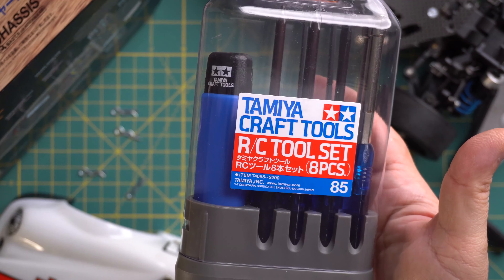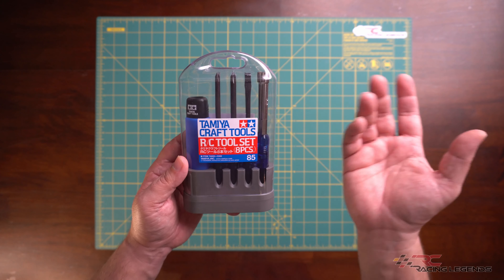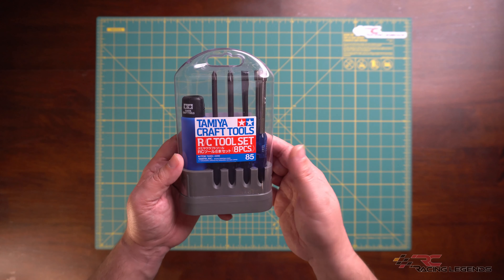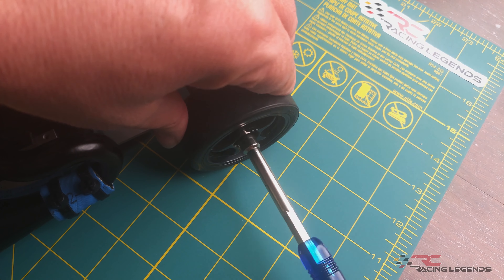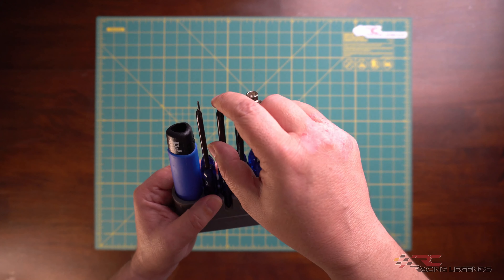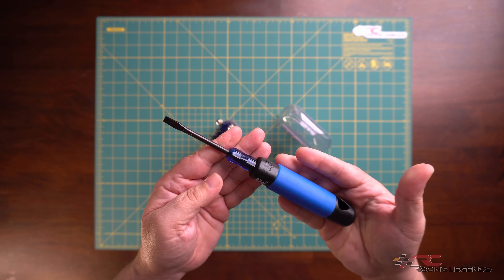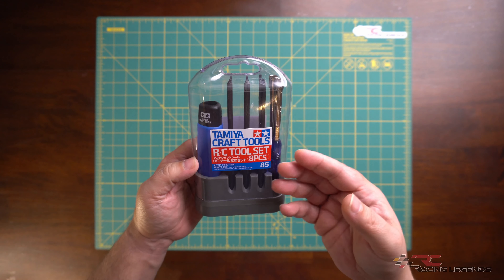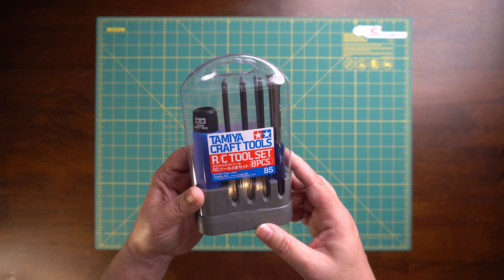The Best R/C Tools for the Money? Tamiya Craft Tools 8pc R/C Tool Set 74085 | RC Racing Legends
When you're ready to move beyond the T-wrenches and Allen keys provided in most R/C kits, you've got a lot of options.  In this video, we take a look at the Tamiya Craft Tools 8pc R/C Tool Set #74085, arguably one of the best entry-level R/C toolsets for the money, and definitely a worthwhile addition to any R/C enthusiasts toolbox.

PLEASE NOTE: Any R/C vehicles and equipment featured in this video are hobby-grade items intended for ages 14+, and are NOT children's toys.